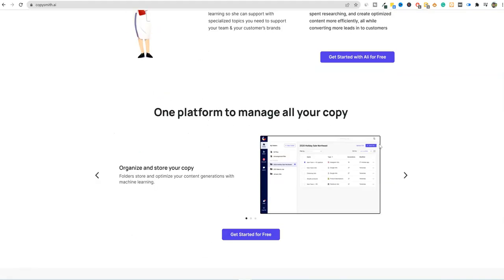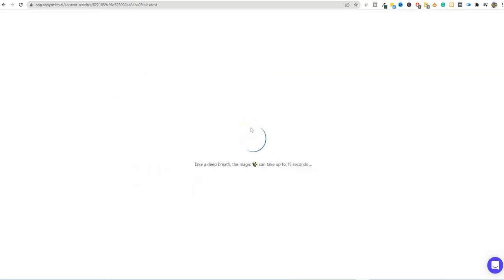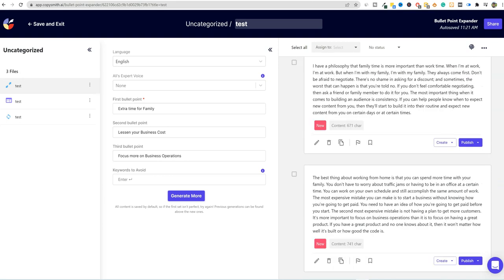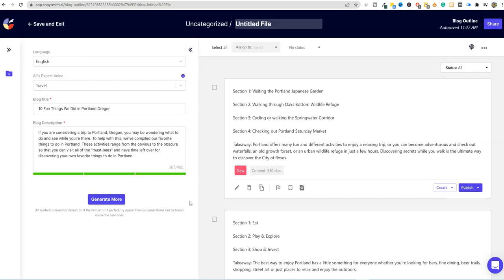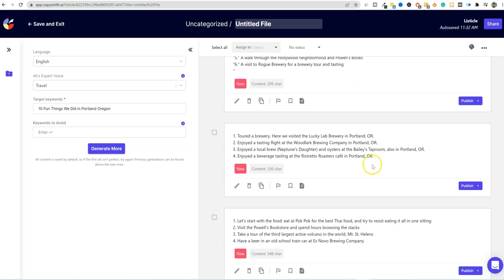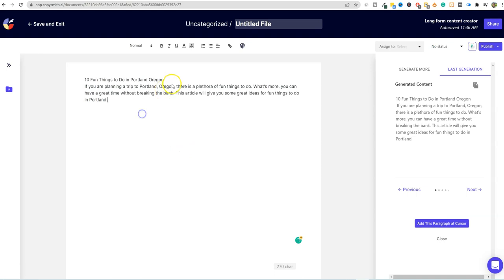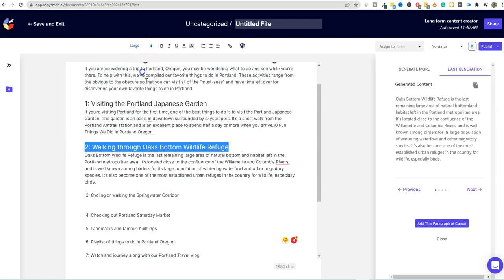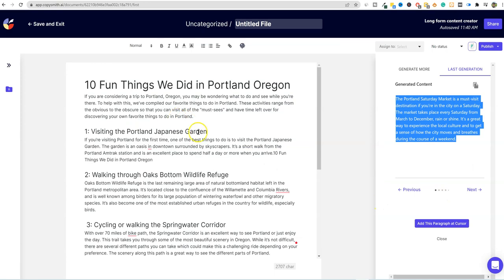Copysmith AI Review: Full Demo and Tutorial